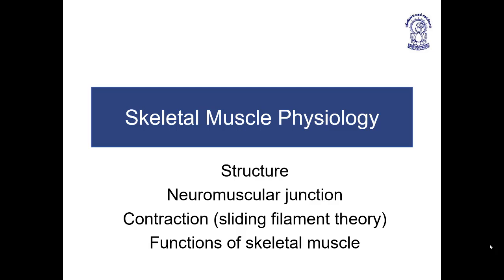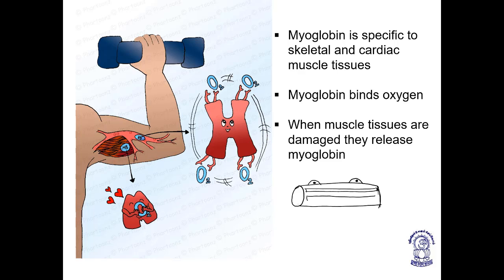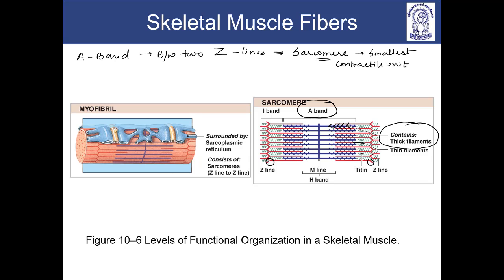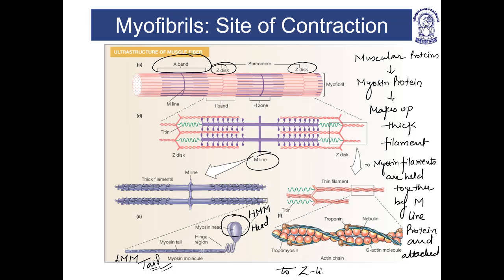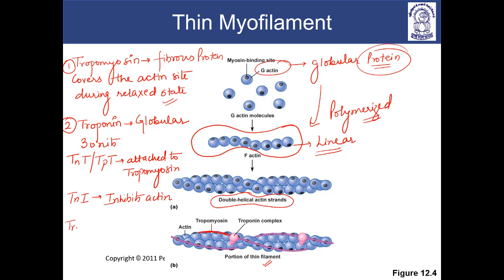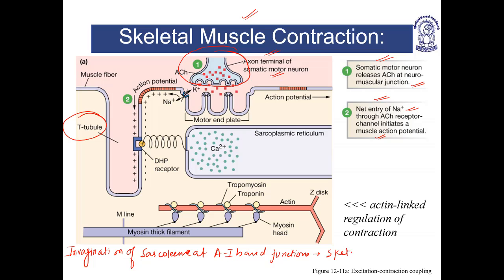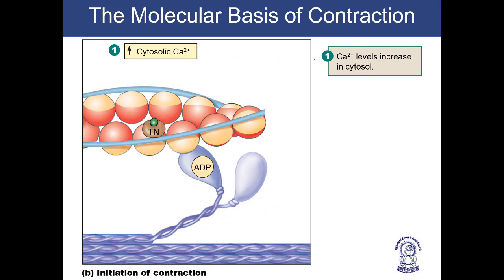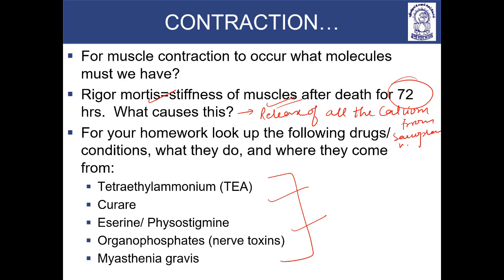NEET | BIOLOGY | ZOOLOGY | HUMAN PHYSIOLOGY MOVEMENT & LOCOMOTION | LECTURE 4